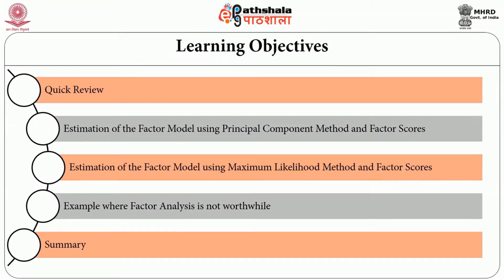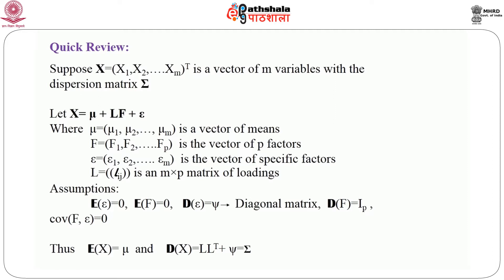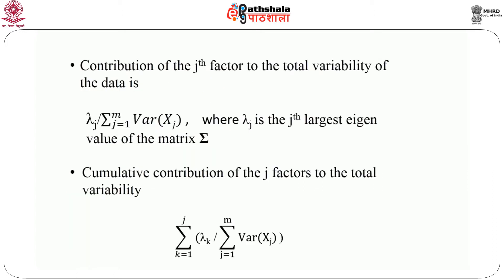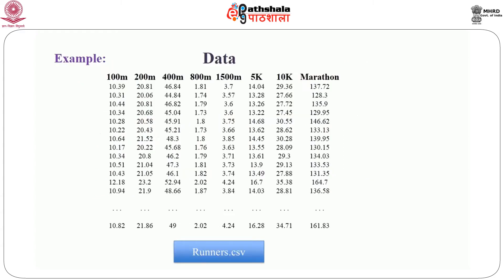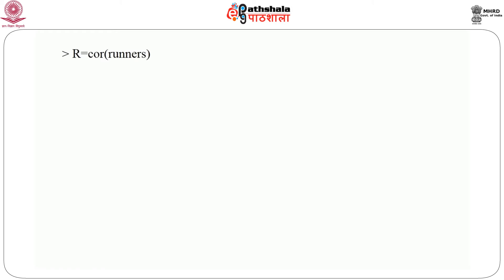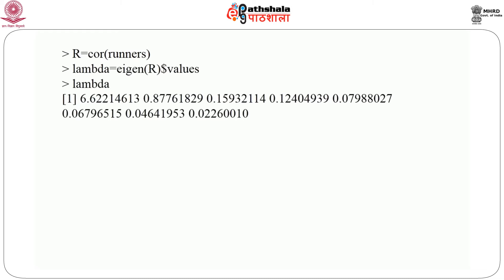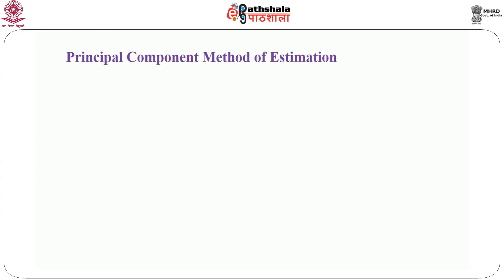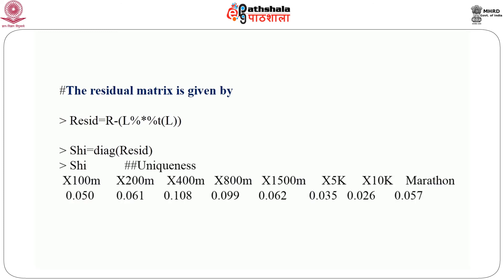Factor Analysis Using R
Subject:Statistics
Paper:  Multivariate analysis